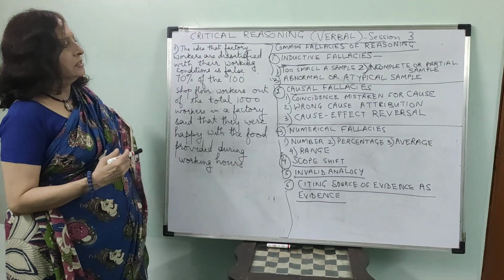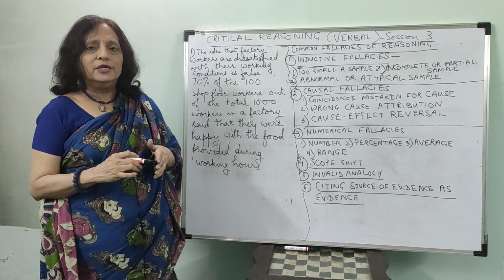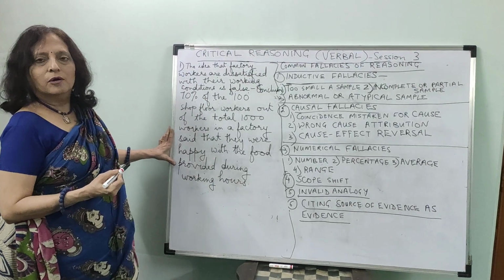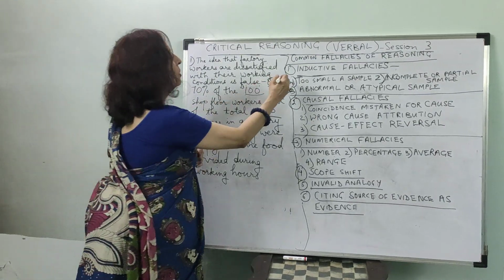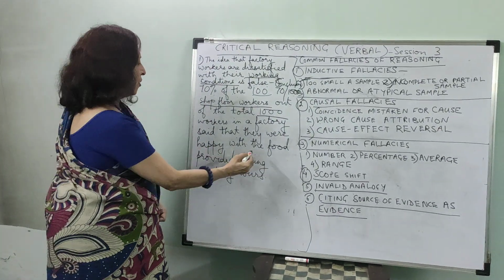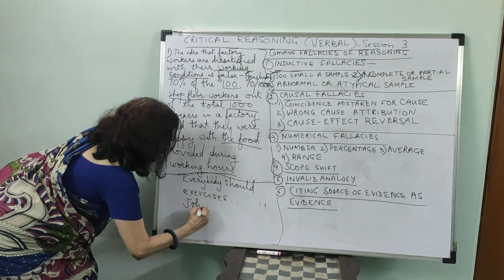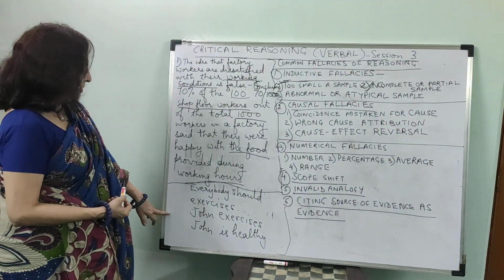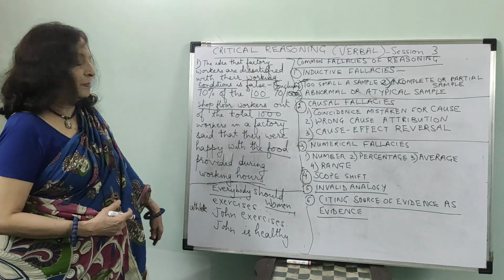GMAT tutorial | Critical reasoning | Part 6